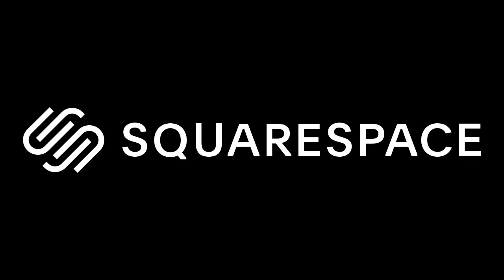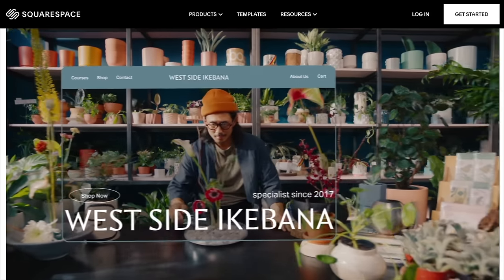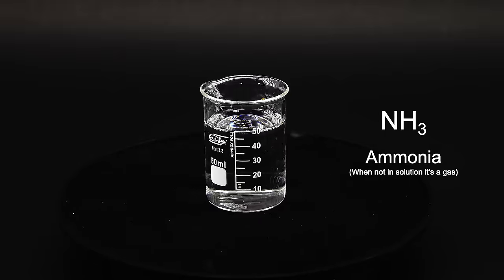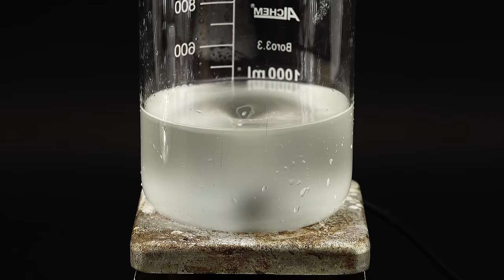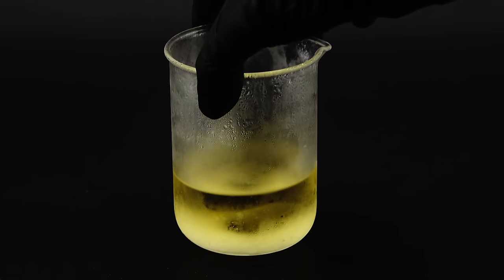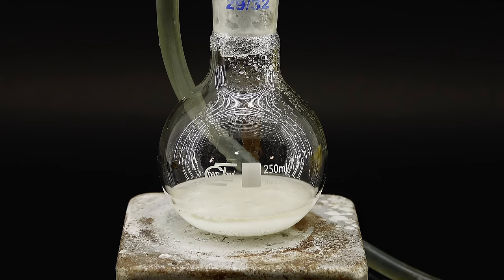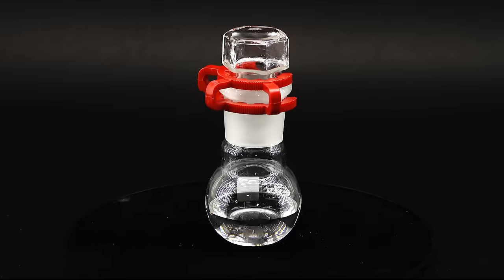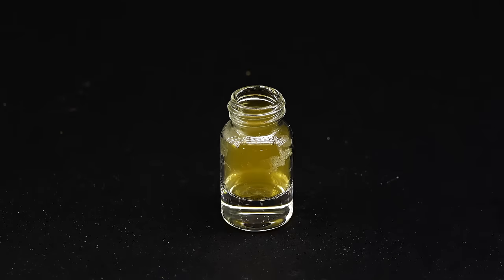Making Rocket Fuel by Mixing Bleach & Ammonia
In this video I make the toxic rocket fuel hydrazine through a quite obscure method involving committing sins against safety by mixing ammonia and bleach while getting crappy yields and praising my homemade fume hood.

0:00 Intro
3:02 Making hydrazine sulfate by mixing ammonia and bleach
12:57 Making hydrazine hydrate
16:10 hydrazine experiments
18:14 Outro